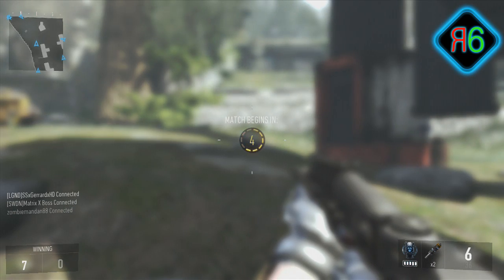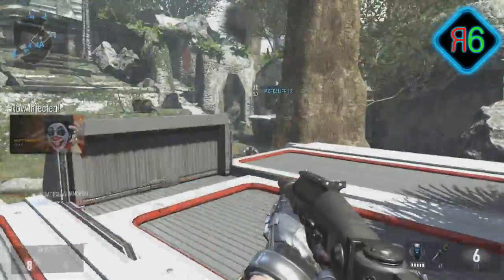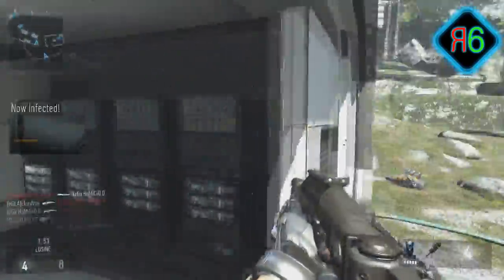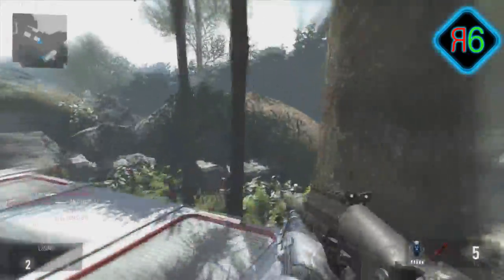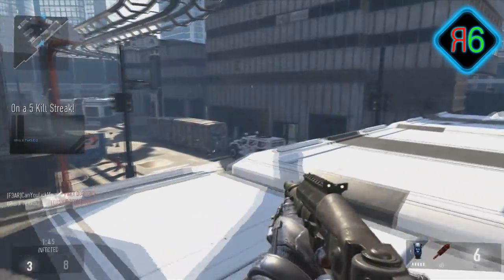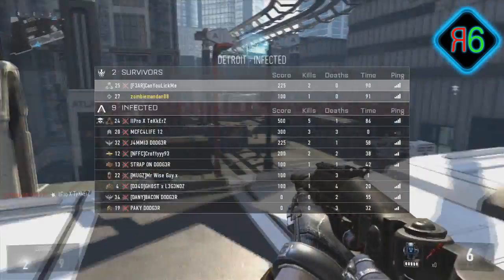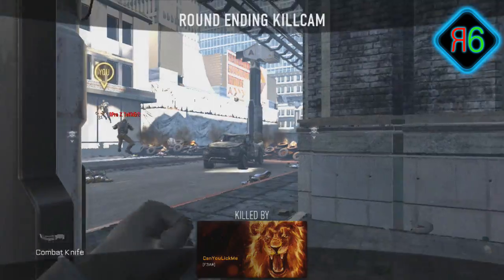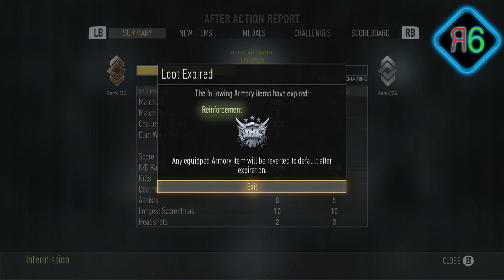Advanced Warfare: Infected Guide-Tips & Tricks | Survive longer! (Call of Duty Multiplayer)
Want to survive longer in Infected? Watch this ultimate guide to find out how!!!

Stay up to date with information!